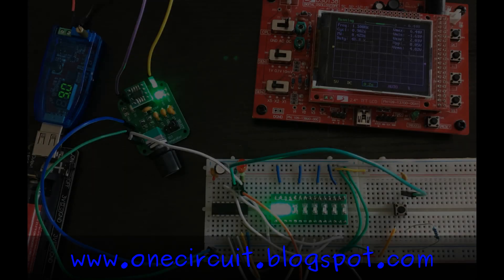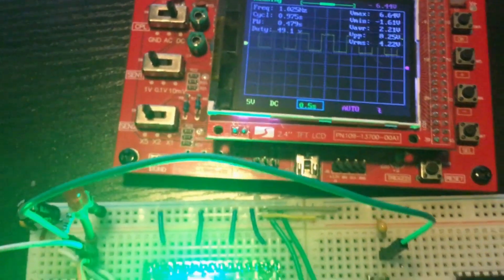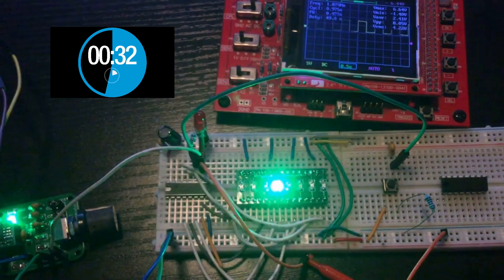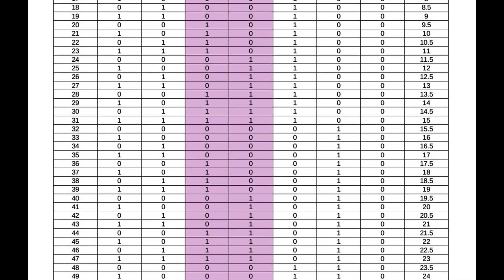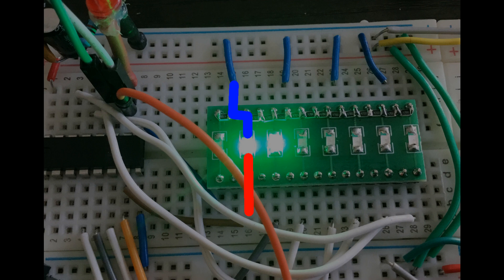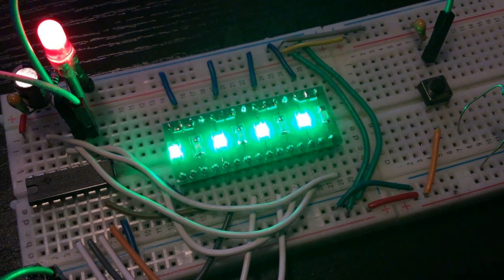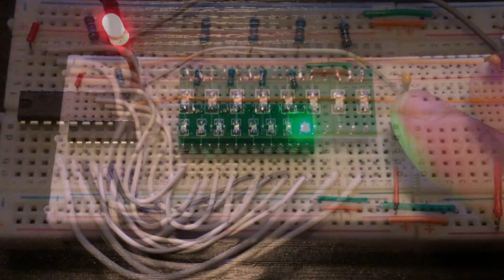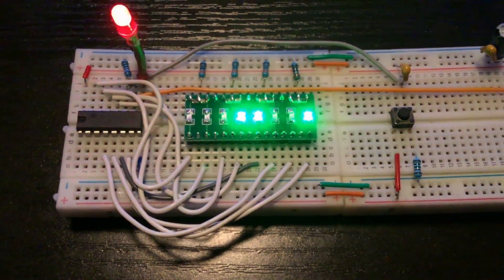CD4020 Counting Guy (sort of...)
Each week I will grab a random electronic component from the vault and build a circuit - this week I use a CD4020 14-bit Binary Counter/Divider to completely mess up, then fix up, an eight bit binary counter. I may have also decided that I don't like very bright green lights.